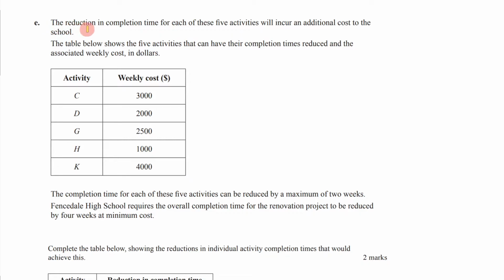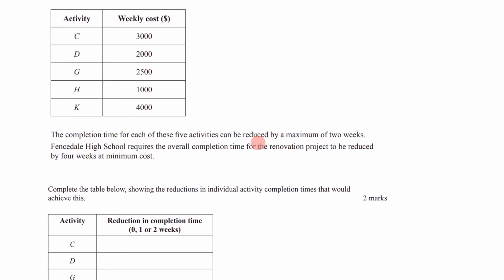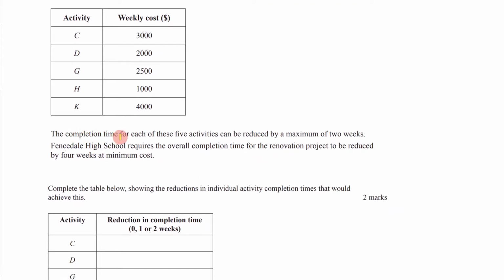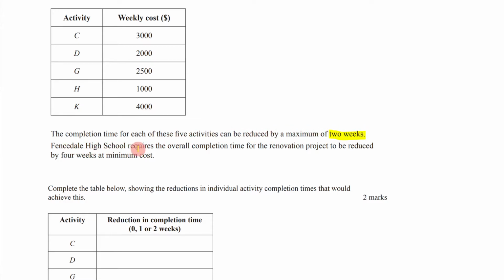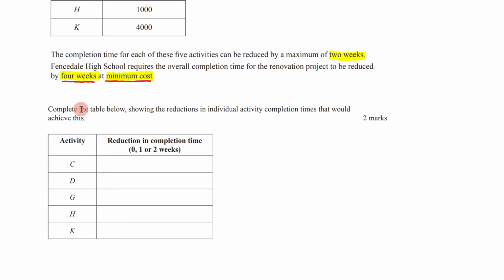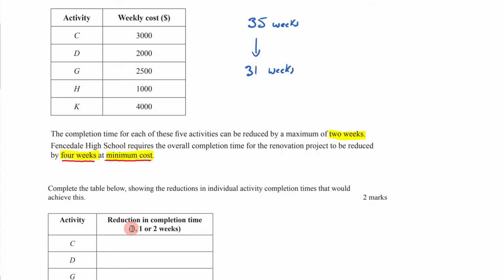9 Part E Crashing with Cost 2019 VCAA Exam 2 Networks